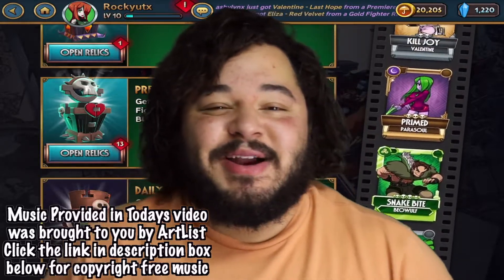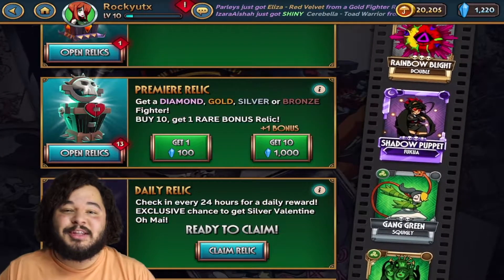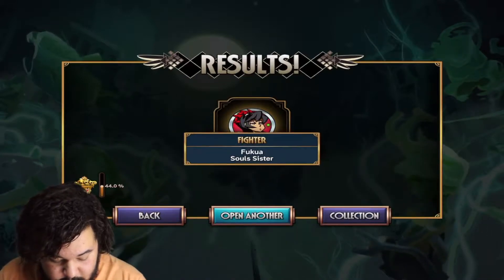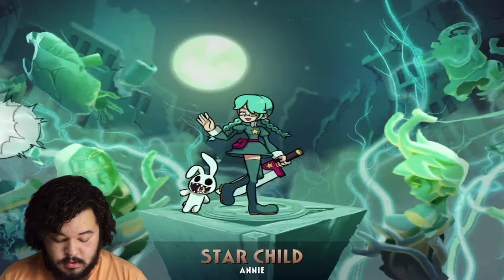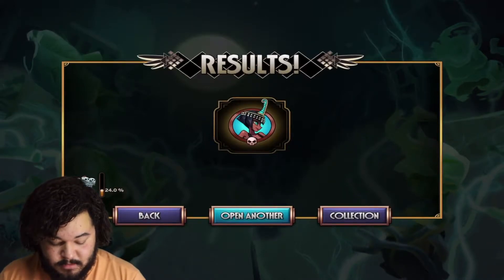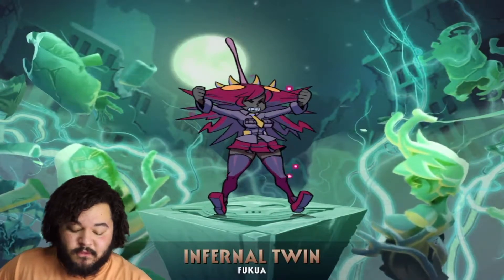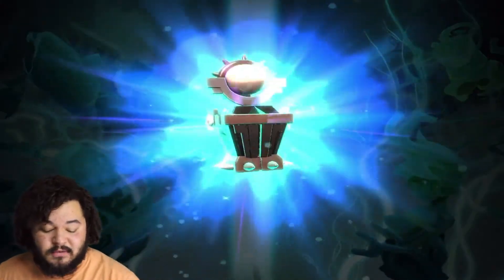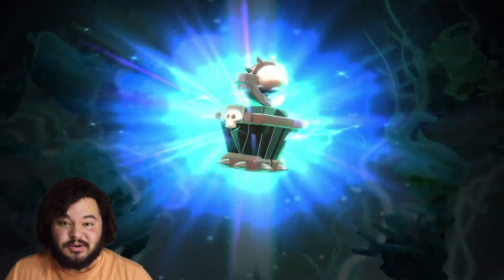SKULL GIRLS | 13 PREMIERE RELICS WHAT ARE THE CHANCES WE PULL A DIAMOND TODAY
Intro Song Modestep - The Fallout